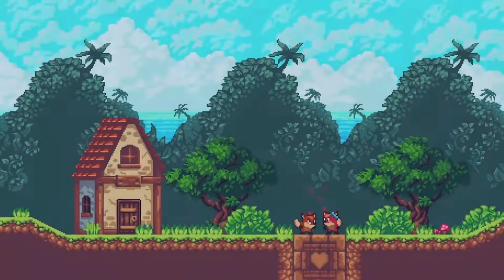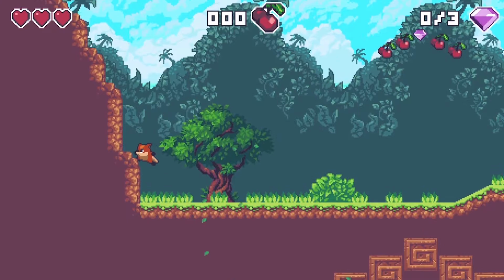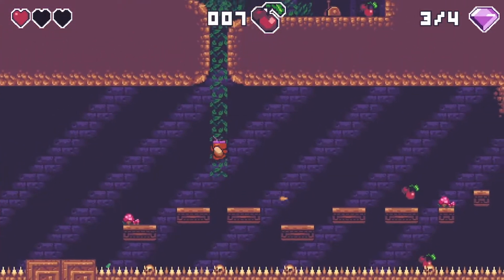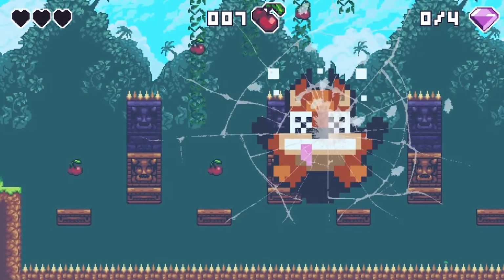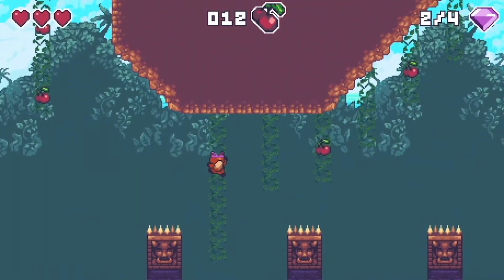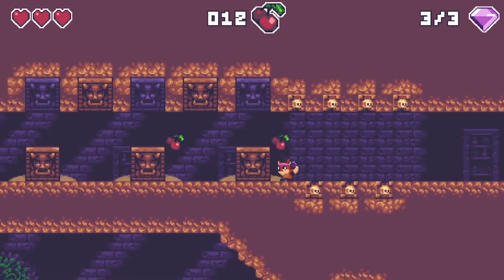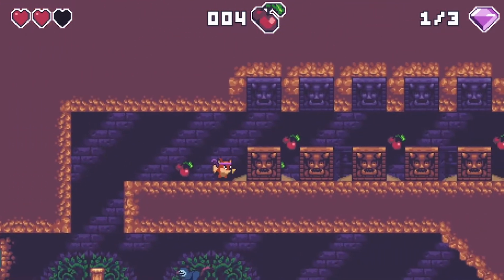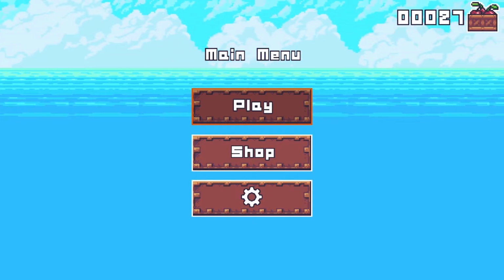FIRST LOOK - Foxyland (Let's Play/PS4)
Ah... love, Love... How beautifully in one word. My mind is racing, my stomach flutter butterflies, heart racing. Are you willing to do anything to give a million cherries, collect all the jewels and even save your favorite?

the Grand Poofarian is my YouTube gaming channel. I play lots of different Indie games, Obscure games and Forgotten games, from old classics, to new releases. If there's anything you'd like to see me play, drop me a comment and I'll see what I can do!